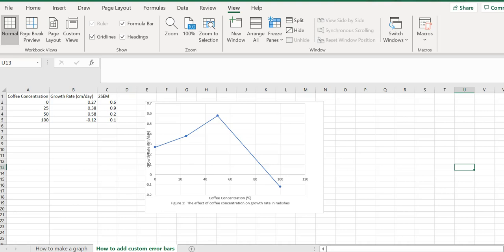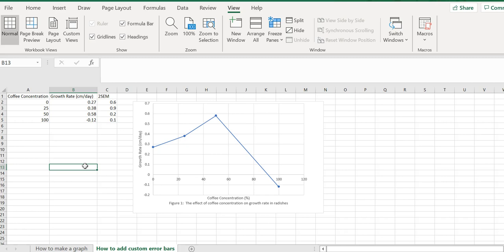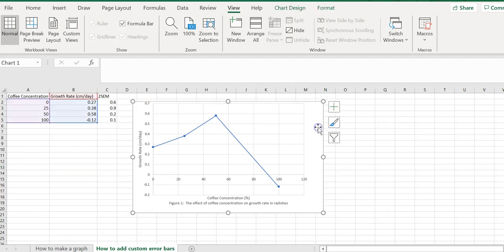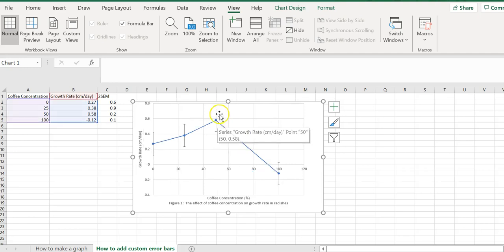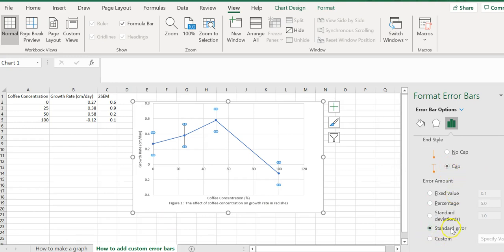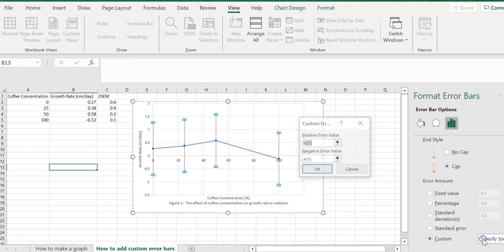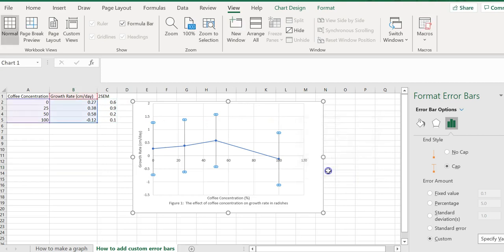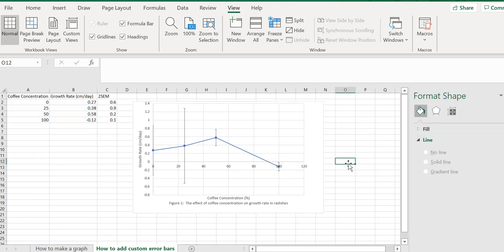How to make custom error bars in excel